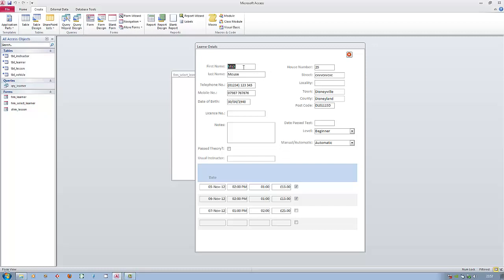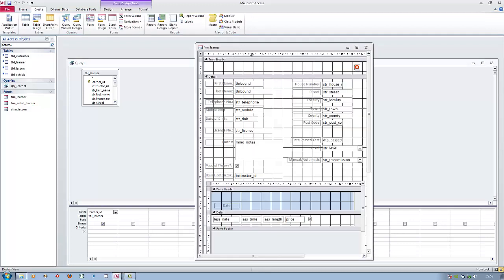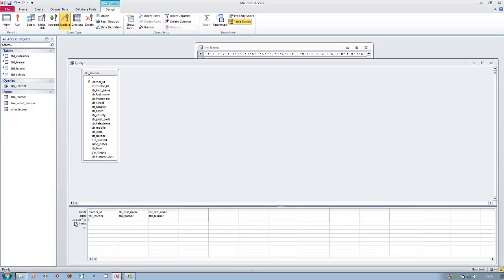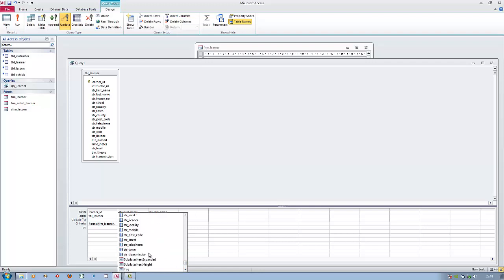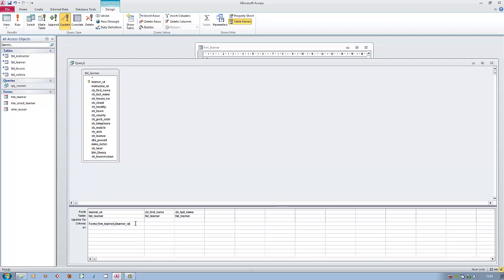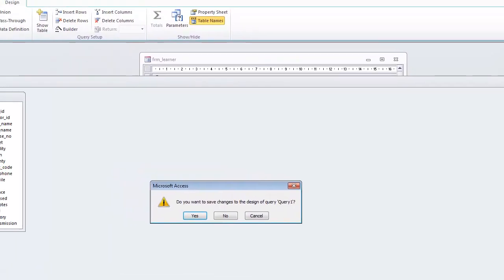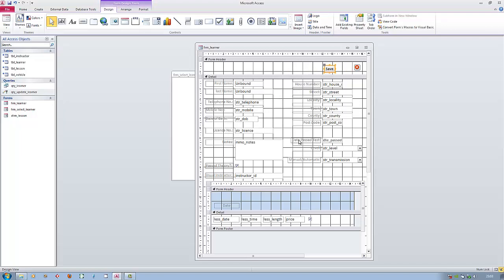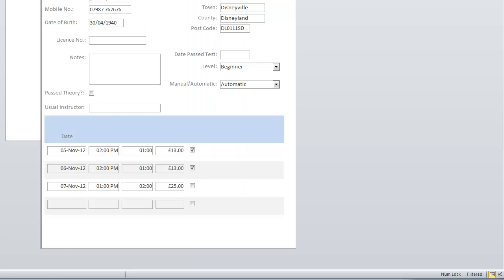Database Design 13 - Saving Using an Update Query